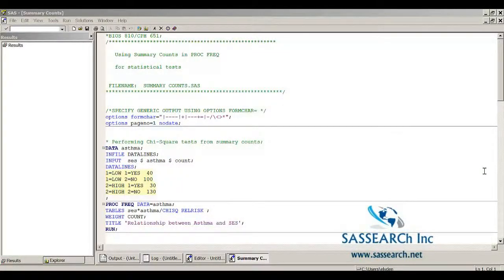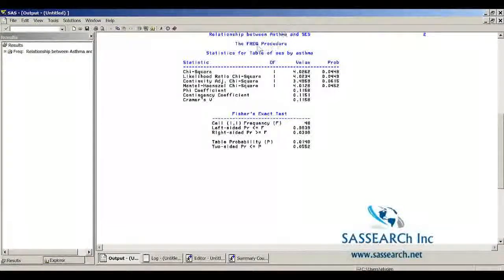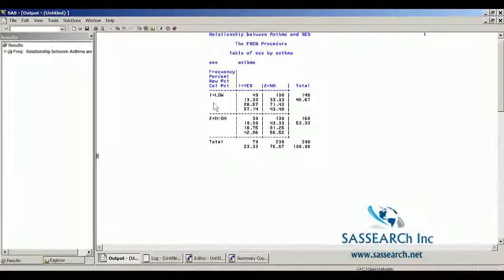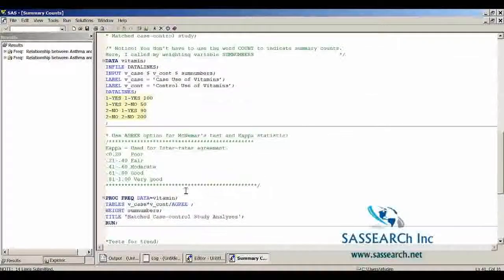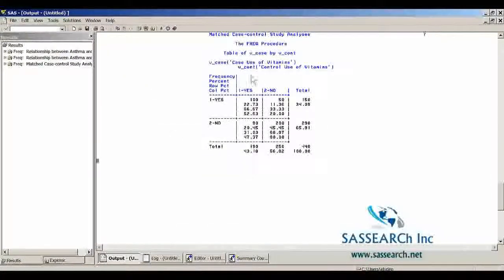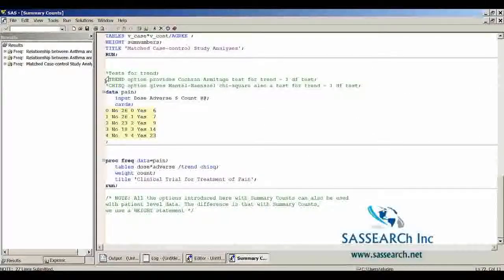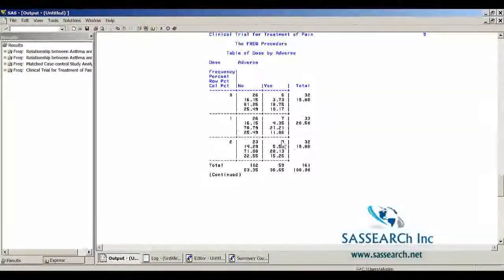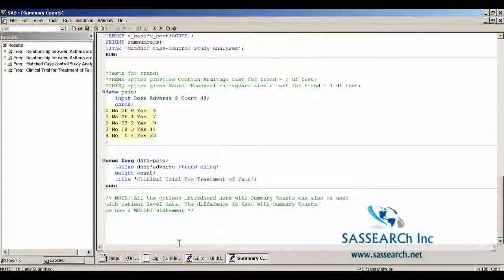SAS Online Training - Summary Counts in SAS